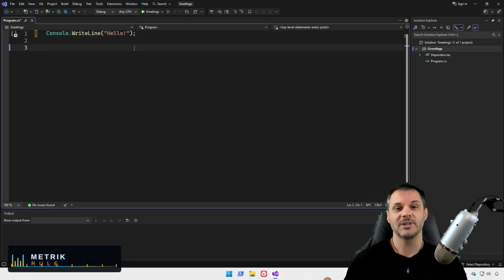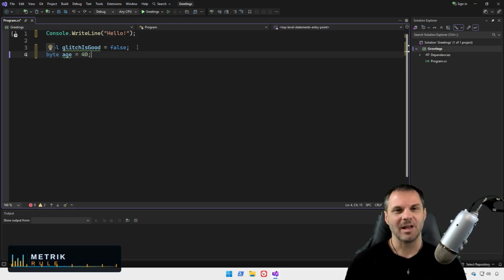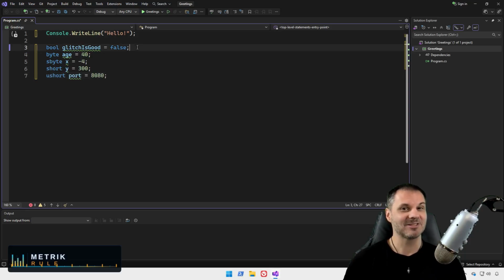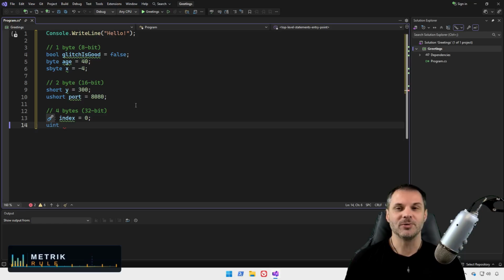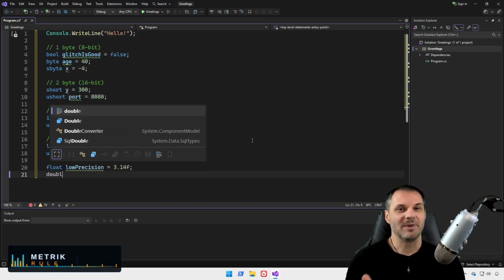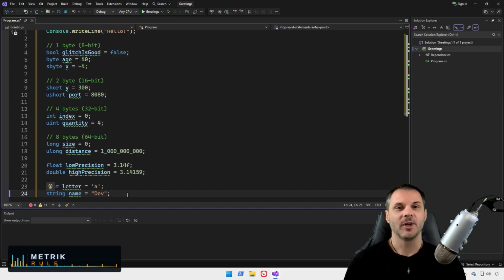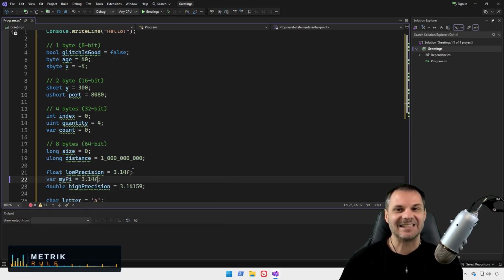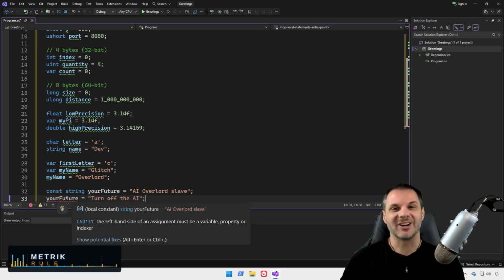C# Variables and Types: Every Type You'll Actually Use | Metrik Rule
Now that you know what data types are, here's how they map to C#. We go through every type you'll use day to day: bool, byte, sbyte, short, ushort, int, uint, long, ulong, float, double, char, and string.

  We cover C#'s naming quirks — like why byte is unsigned but short is signed — and introduce type inference with the var keyword. var doesn't mean loosely typed. The compiler figures out the type from the assigned value and locks it in.

  We also cover constants: how to declare a value that can never change and let the compiler enforce it for you.